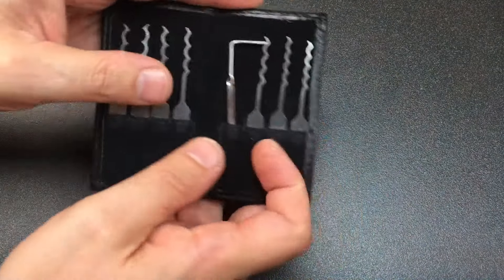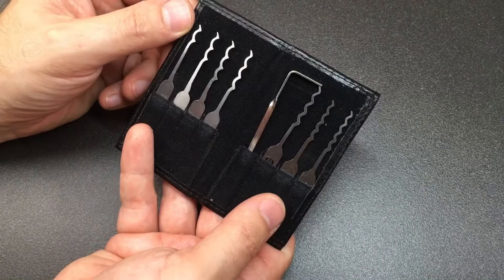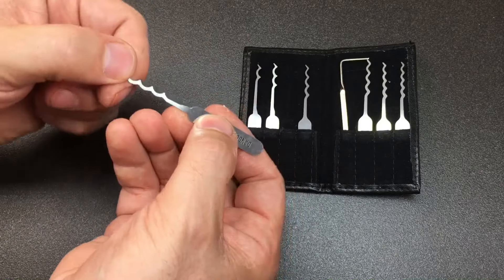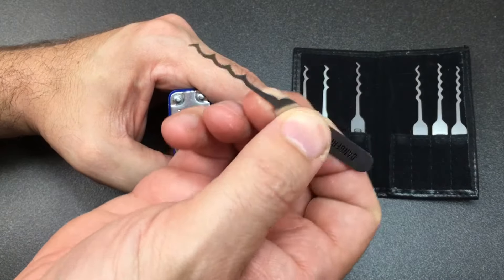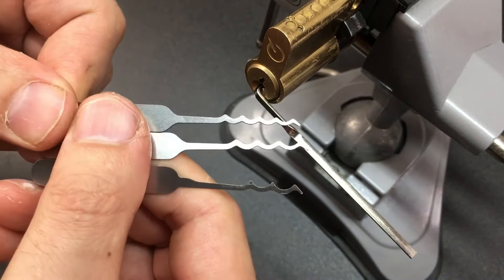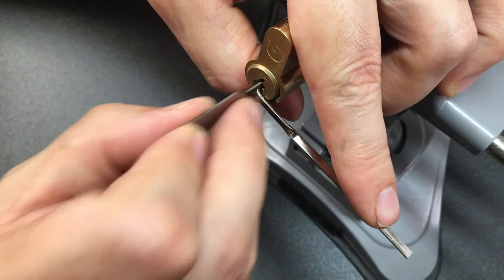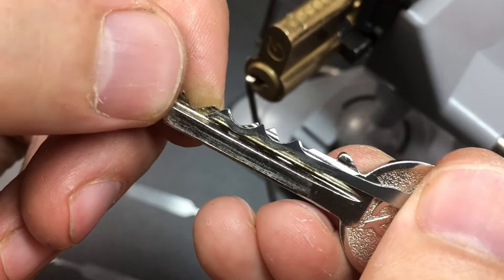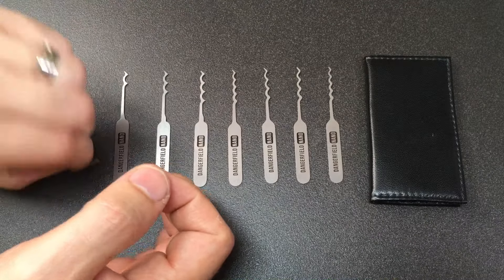Dangerfield Nano Rake Pick Set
Since I recorded this review a few months ago, Dangerfield now make these lock picks in 0.6mm (~0.023”) which are a little more slim than these and will better navigate tighter keyways.

This set was sent to me by a friend and is not sponsored content.